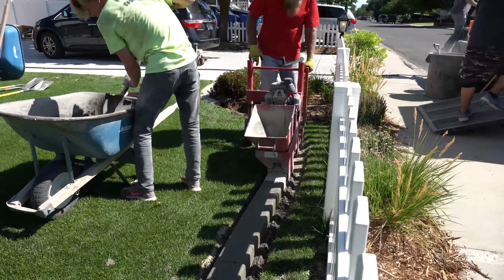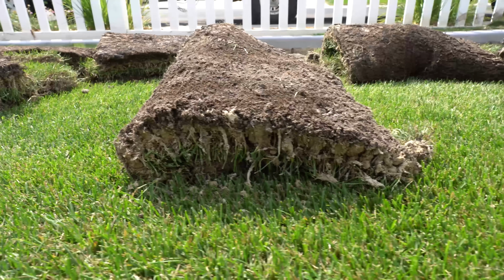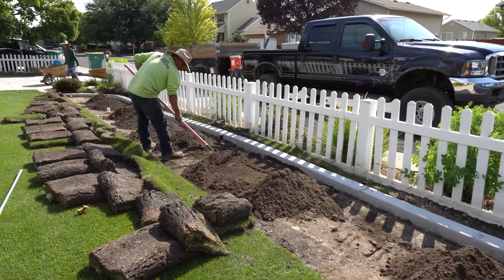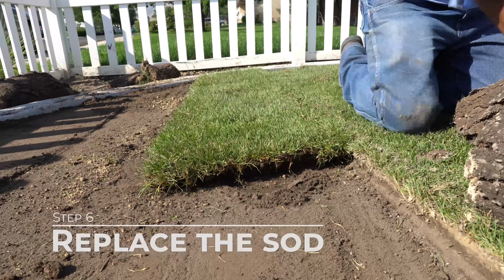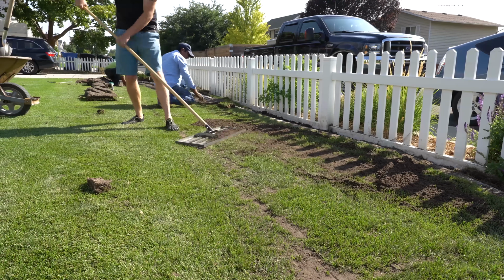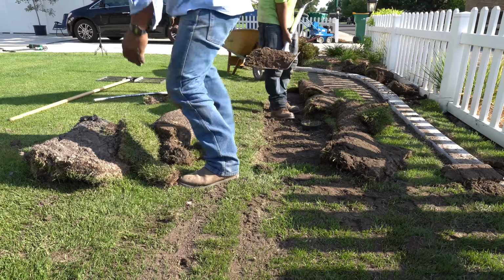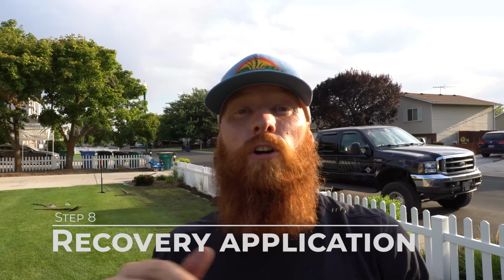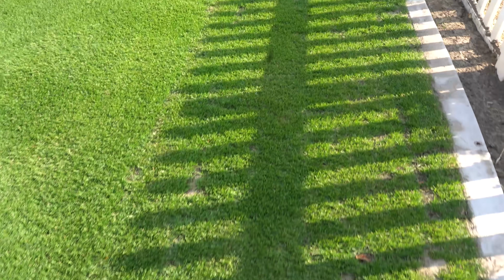How to repair a low spot in your grass / yard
Have a low spot in your yard?  I show you how to level your lawn using a sod cutter and top soil.

Lawn Tools
🛒 Levelawn

Selective Pre-Emergents
🛒 Drive XLR8 Quinclorac
Amazon (PAID LINK)
🛒 Quinclorac 1.5L (Crabgrass Killer)
Amazon (PAID LINK)
🛒 Meso 4sc (Generic Tenacity)
Amazon (PAID LINK)

Non-Selective Pre-Emergents
🛒 Dithiopyr 40 WSB (wettable Granular pre-emergent for sprayers)
Amazon (PAID LINK)
🛒 Prodiamine 65 WDG (wettable Granular pre-emergent for sprayers)
Amazon (PAID LINK)

Yard Equipment
🛒 Sun Joe Scarifier and dethatcher (REQUIRES 12Gauge Extension Cord)
🛒 Thatch Rake
Amazon (PAID LINK)

Herbicides for Cool Season Grass
🛒 Speedzone (For hard to kill weeds)
Amazon (PAID LINK)
🛒 T-Zone Herbicide (For hard to do weeds)
Amazon (PAID LINK)
🛒 Non-ionic Surfactant (to be purchased with Tenacity)
Amazon (PAID LINK)
🛒 Methylated Seed Oil Duo Stick (Purchase with quinclorac products like drive xlr8)
Amazon (PAID LINK)
🛒 Quinclorac 1.5L (annual grass killer / crabgrass killer)
Amazon (PAID LINK)

Herbicides Warm Season grass types (READ LABEL FOR GRASS TYPE / WEED TARGET)
🛒 Weed Free Zone (general weed killer)
Amazon (PAID LINK)
🛒 Dismiss NXT (annual grass killer)
Amazon (PAID LINK)
🛒 Certainty (annual grass killer/crabgrass killer)
Amazon (PAID LINK)

I specialize in solving lawn problems and implementing strategies to fix lawn problems.  Weather you have crabgrass that's not dying, too much thatch, lawn fungus, over watering problems or an ugly lawn there's not a lawn problem I can't solve.  Try the Ginja 5 Steps to diagnosing a lawn you'll be glad you did.